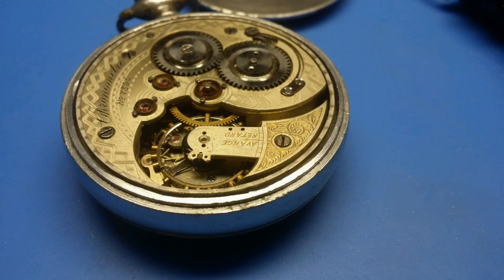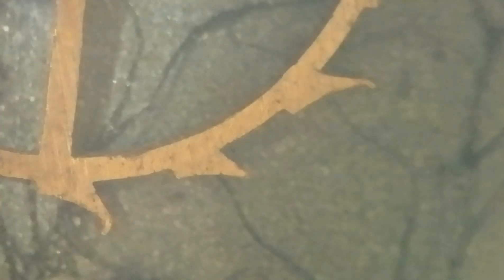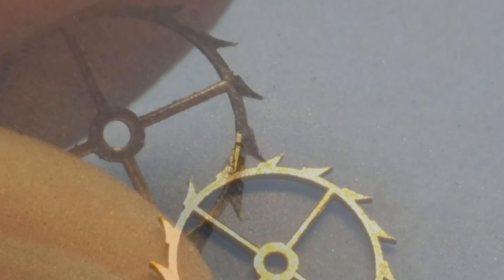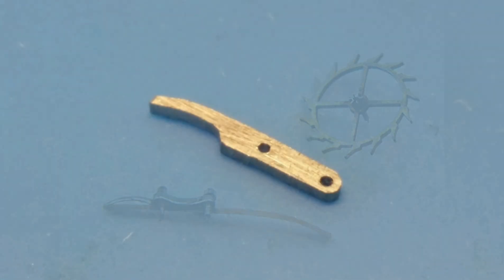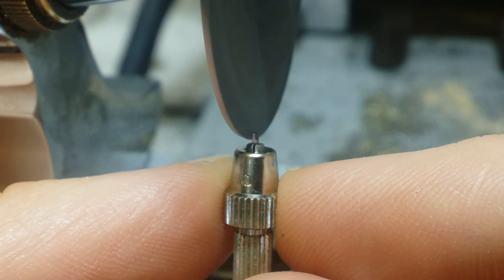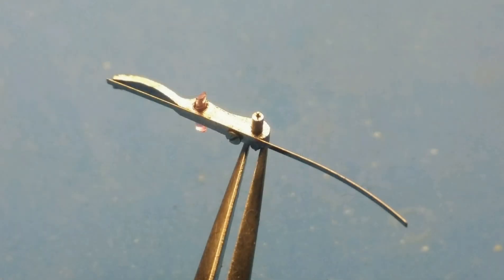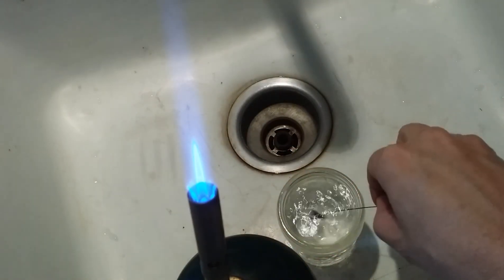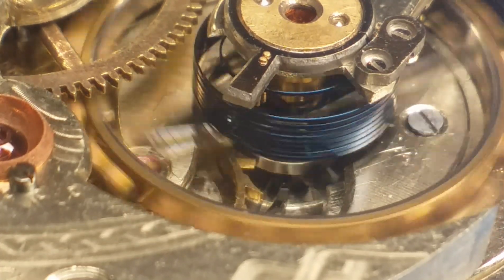Making a pivoted detent for a pocket chronometer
0:00 introduction
1:00 escape wheel issues
4:03 making the detent
12:25 up & running

pivoted vs. pivotted?

In retrospect, I could have made a new escape wheel out of steel and not had the problems I had with the brass I tried.

Also in the last two clips if you notice a silver color on a couple escape wheel teeth, it's because the wheel was originally plated nickel. It's not the residual of solder. I will be better finishing the wheel before it is complete.